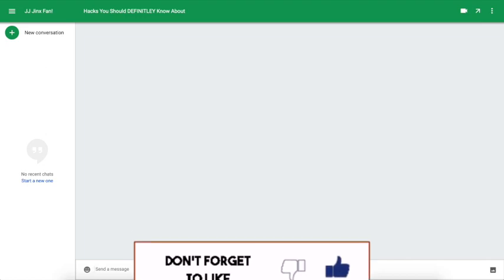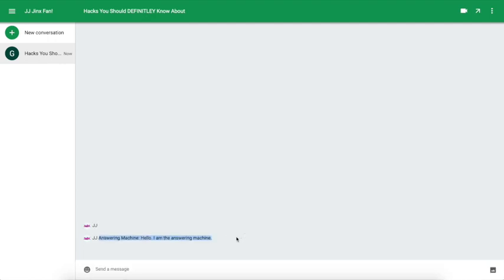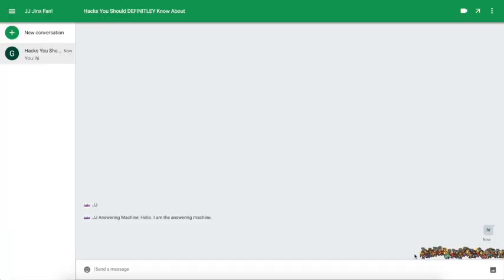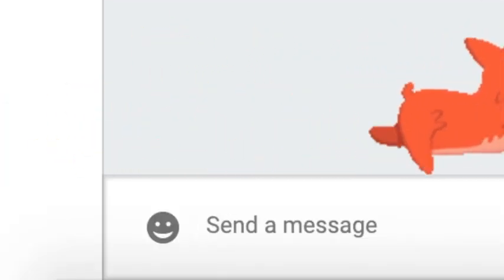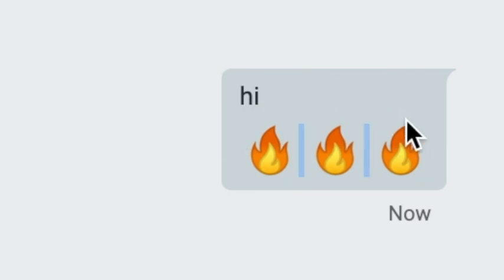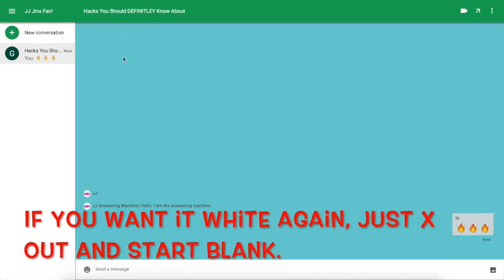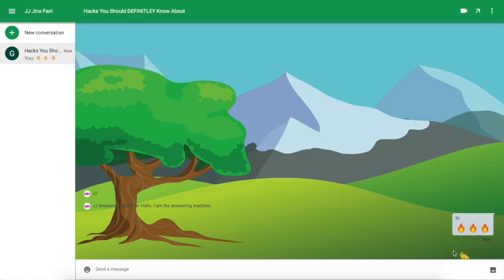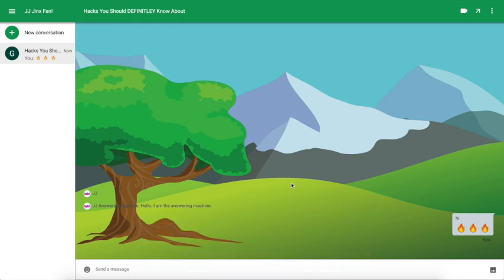7 Google Hangouts Tricks You Should DEFINITLEY Know About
Hope you guys learned something new and fun! I've been playing with these tricks and they really do amaze your friends! Heck, my friend once was like, "why is there my little pony running across my screen?" it was so funny! Watch part two for more tricks!

Hey, I'm Simply 2 and I make educational videos worth only 2 minutes of your time. I hope to see you in future videos. It would really mean a lot.

 P.S This video was made using iMovie! Thanks, iMovie! It's free!